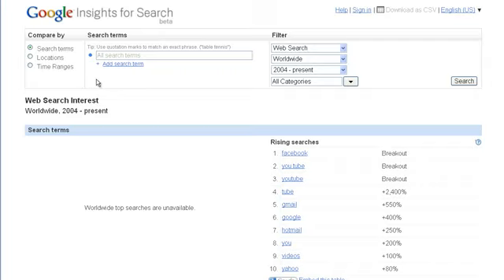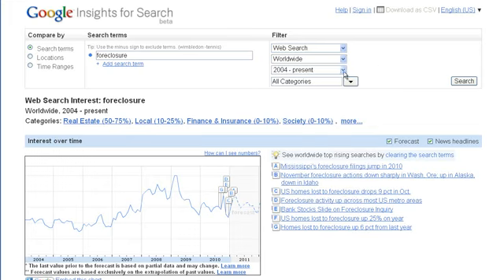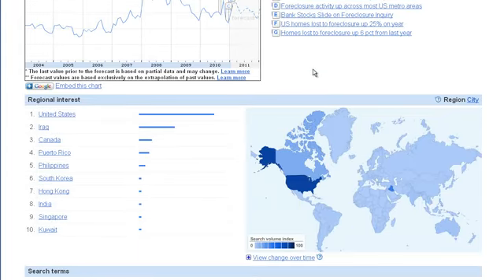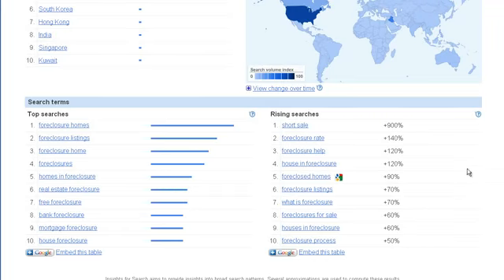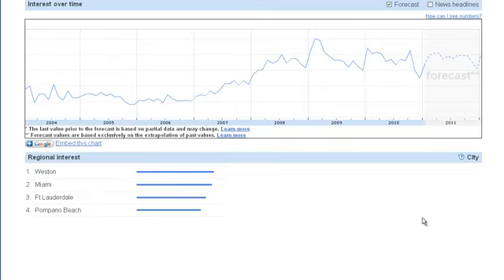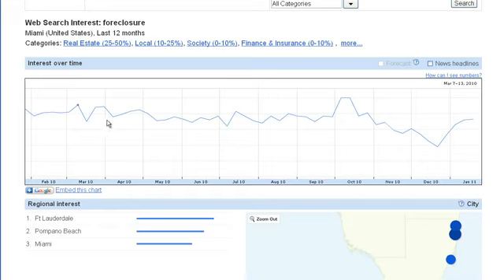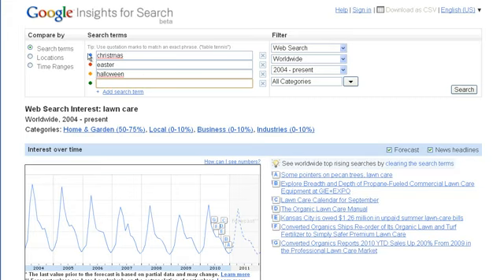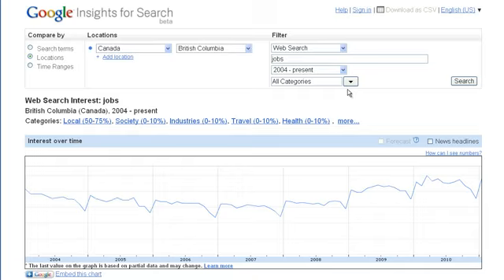Keyword Research Google Insights YouTube